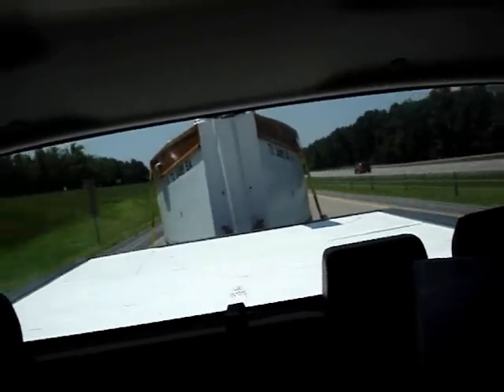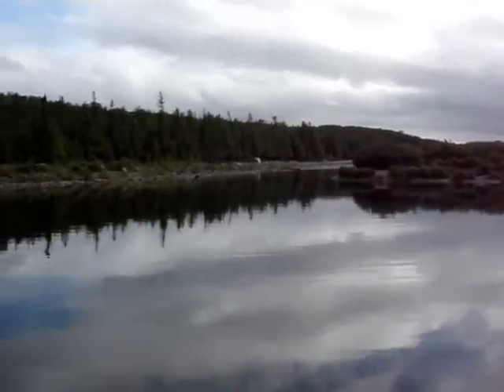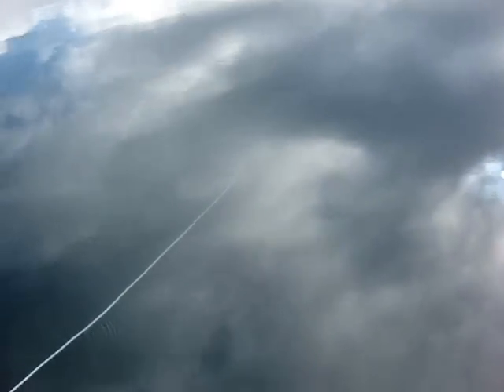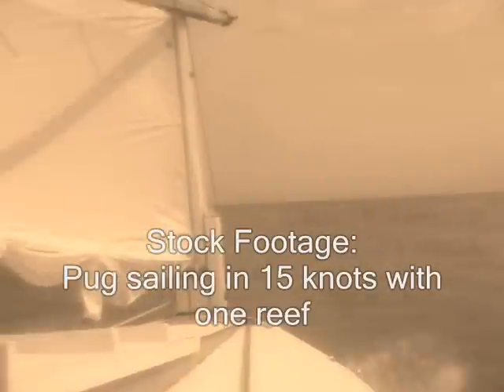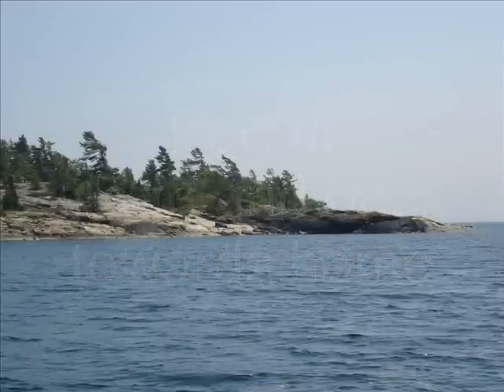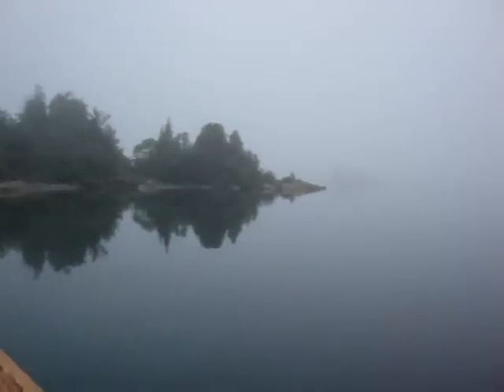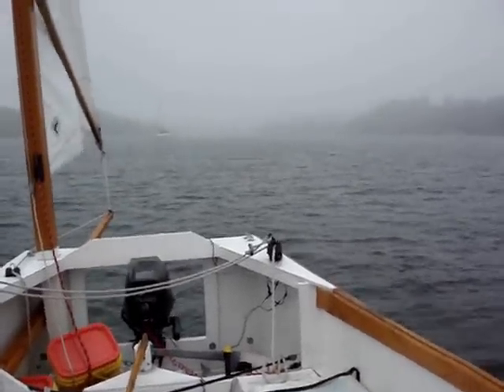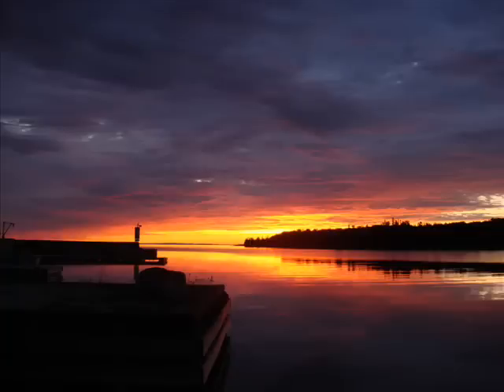North_Channel_Movie_2010.wmv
My trip to the North Channel of Lake Huron in late June 2010, sailing my Bolger Long Micro sailboat singlehanded.